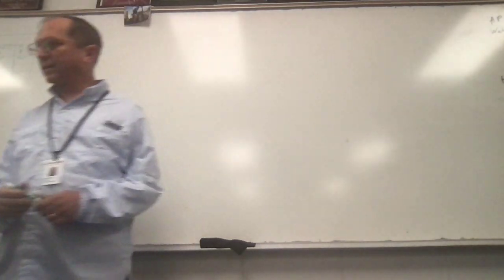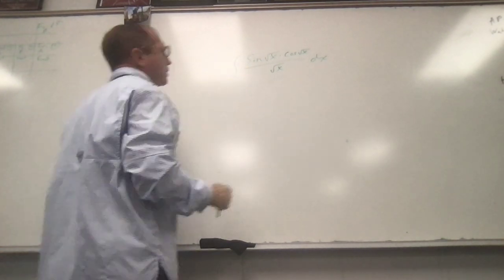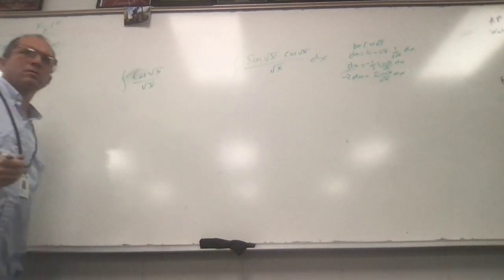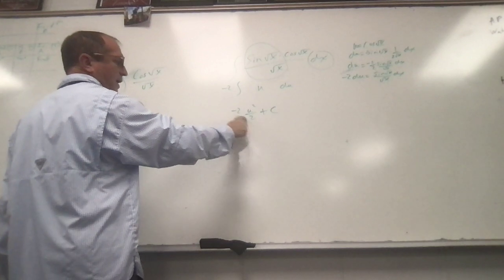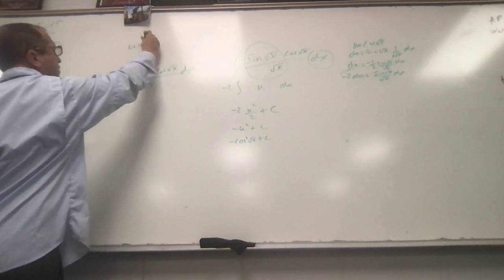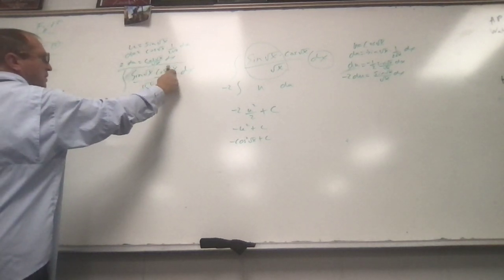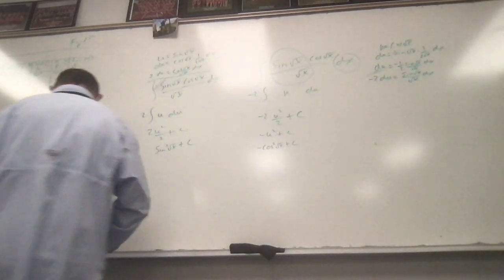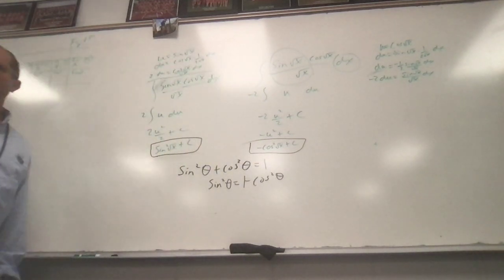u sub pt 3